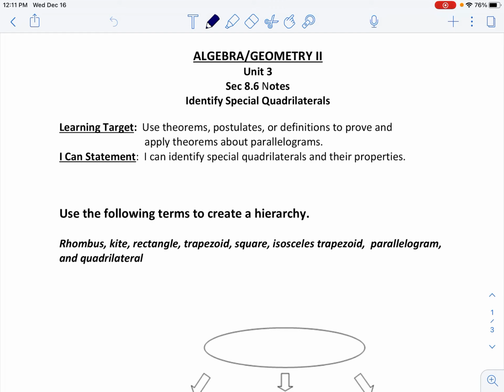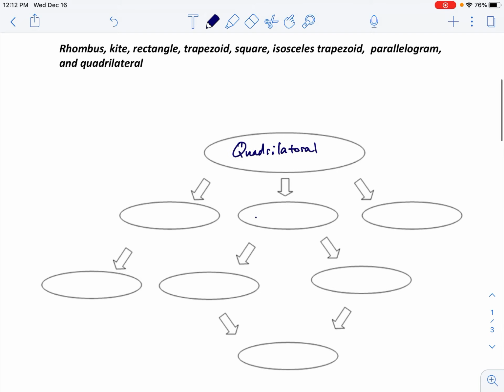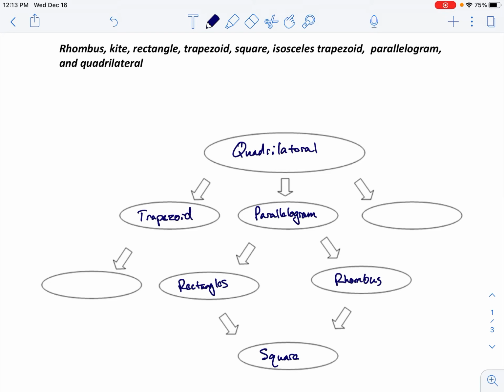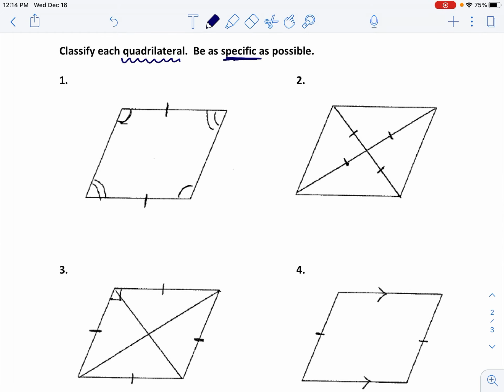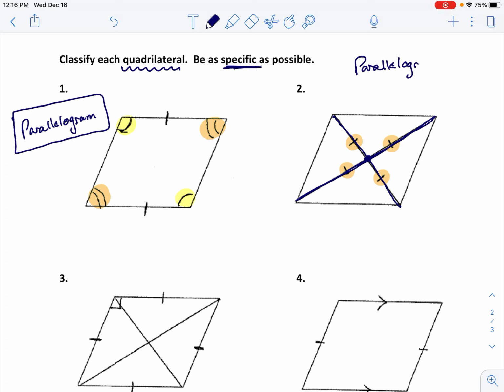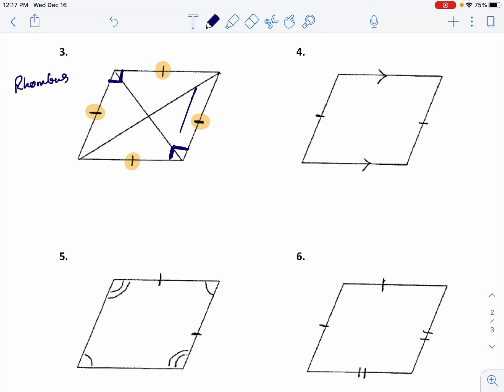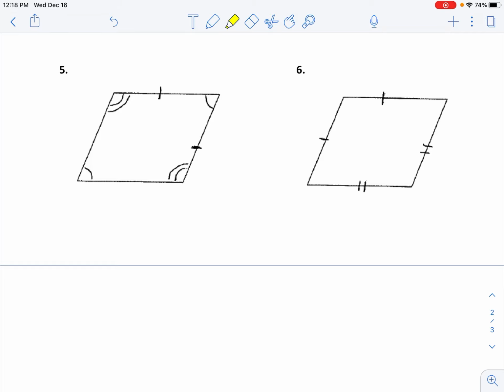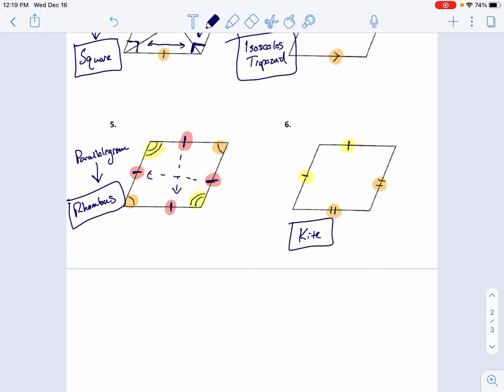Algebra/Geometry II Sec 8.6 Notes